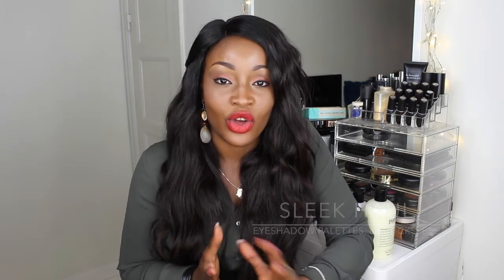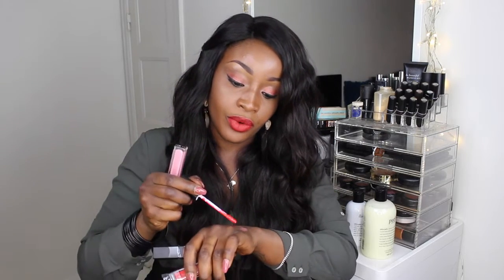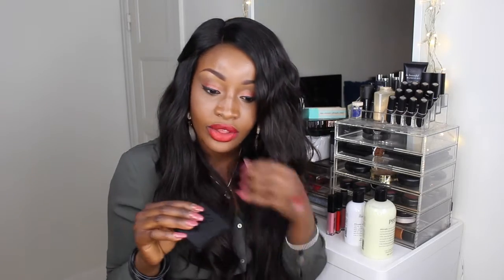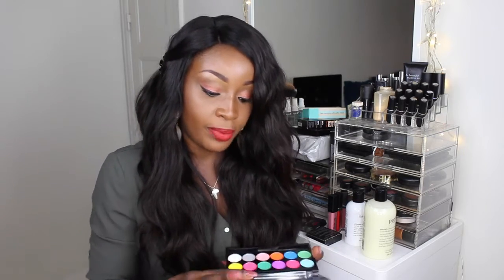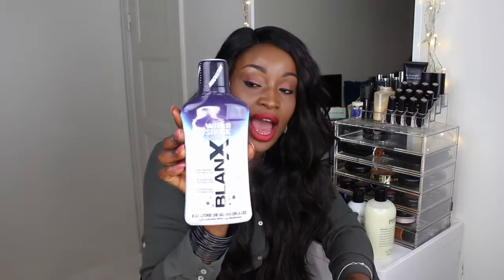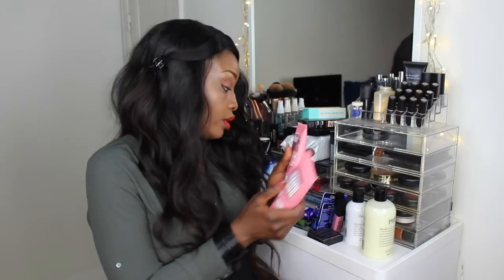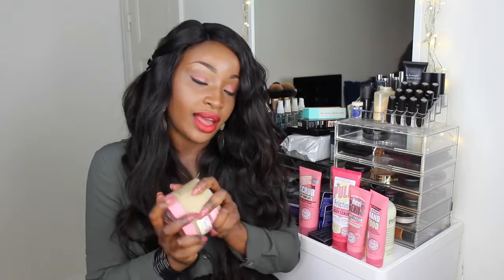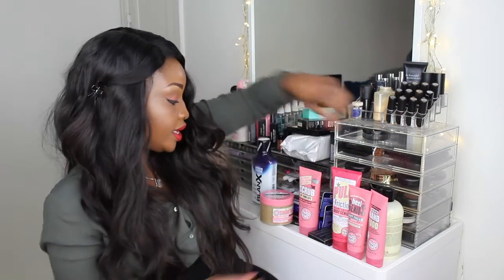London makeup Haul | Sleek | Soap and Glory | Blanx |Optrex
Hi Lovelies,

Since i was in London for African Fashion week I made the most of my time picking up makeup items to try out as well as refill my stocks.

The items i mention are

1. Sleek
- matte me lipsticks (Birthday suit, Petal, Rioja Red)
- Ultra mattes palette (Dark and Brights)
- brow kit extra dark

2. Optrex
- Dazzling eye drops
- Blanx mouth wash
- Pear drops teeth whitener

3. Soap and glory
- heel genius
- Hand food
- Pulp friction body scrub
-scrub of your life
-Breakfast scrub
- Foam call body wash
- clean girls body wash
- rich and famous body wash

facebook: Impressive wigs by Lovette
Instagram: Impressive wigs by Lovette